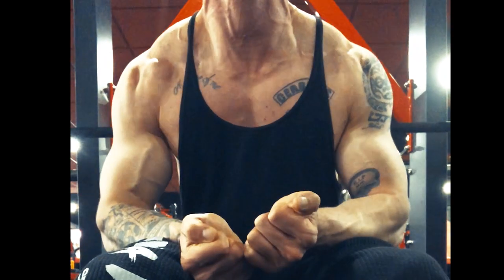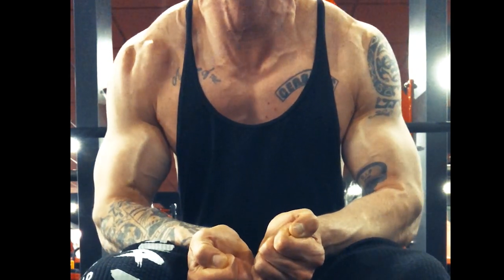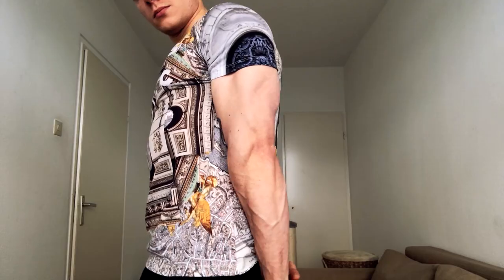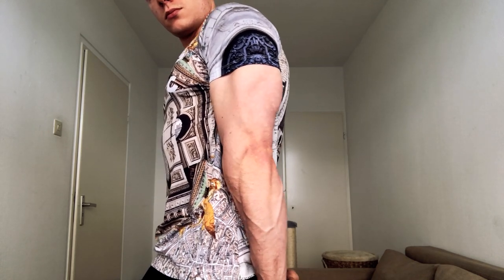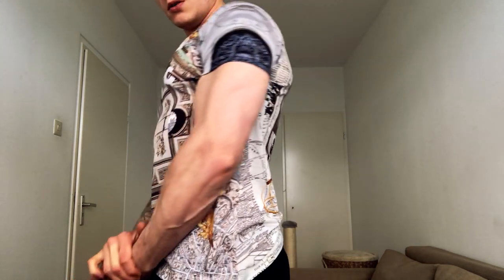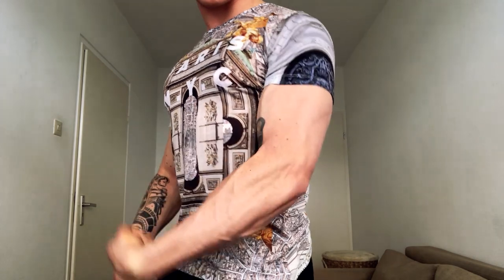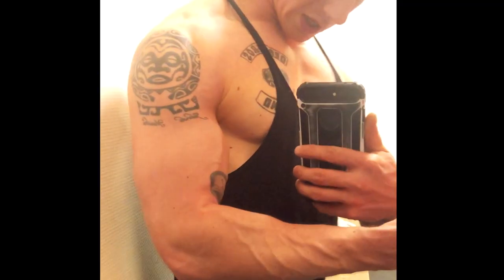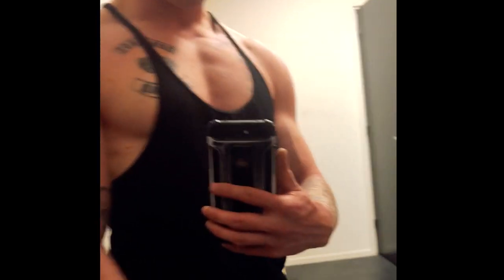WEEK 1 25mg - 60mg Ragebolone | Rad140 | Injectable Sarms | CUTTING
THIS IS FOOTAGE FROM A COUPLE OF WEEKS AGO
Whassup everybody today whiteboyfromtheyard is dropping another video of his previous experiment ragebolone which in the injectable form of RAD140 ,
Both come from swisschems ofcourse. This was kind of the first experience.
talking about what syringe i used. 29g ? What mg ??

Talking pre workout and post workout.